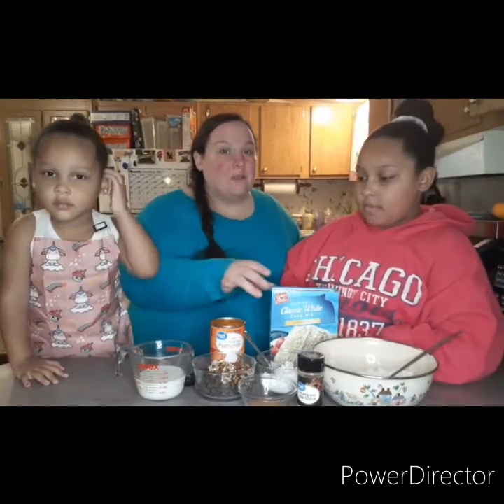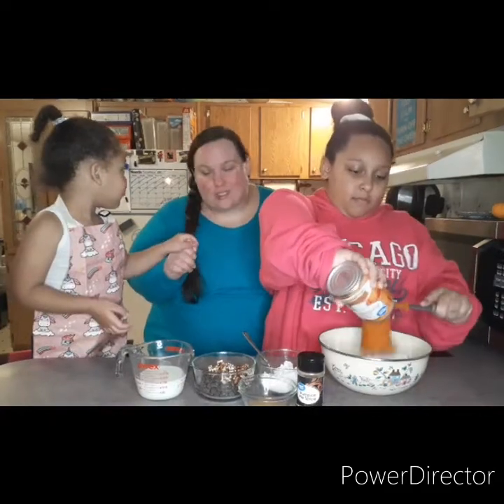🧁Easiest Pumpkin Muffins! 🧁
Pumpkin Muffin Recipe
15 oz can pumpkin
1 box cake mix

Seriously, that's all you need! You can add in and spices you like and up to a cup of mix ins!

My Links!

Instagram- I'm on Instagram as @tiffany_hilltoptulips.

Hilltop Tulips Amazon Wish List

Mailing List Sign-Up- mailchi.mp/bcb7e554c0df/newsletter-sign-up

Dosh- link.dosh.cash/TIFFANL419